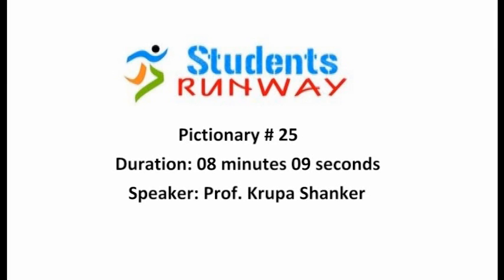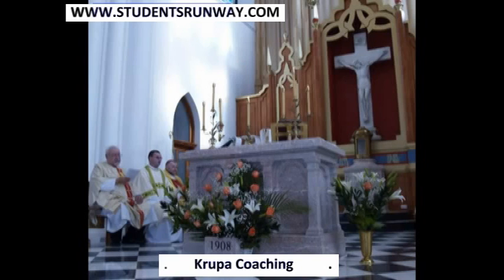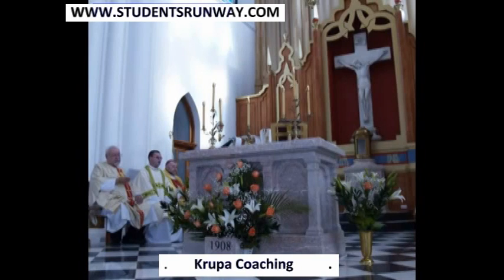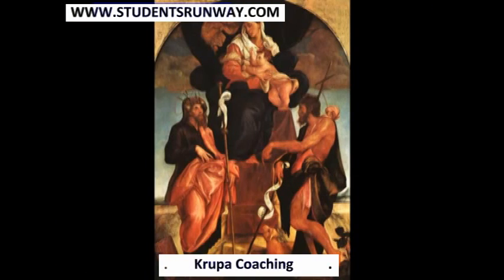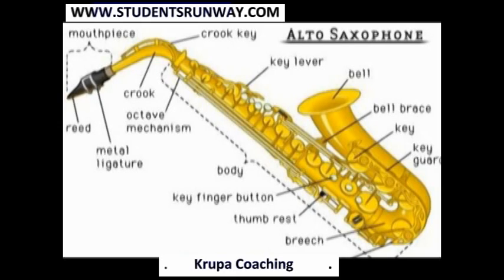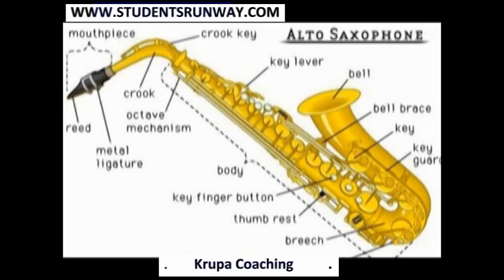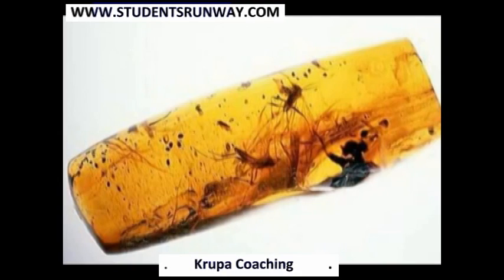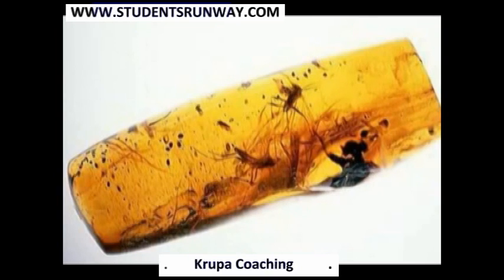Revised GRE wordlist Pictionary # 25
Revised GRE wordlist Pictionary # 20